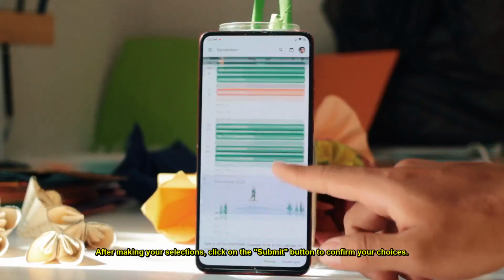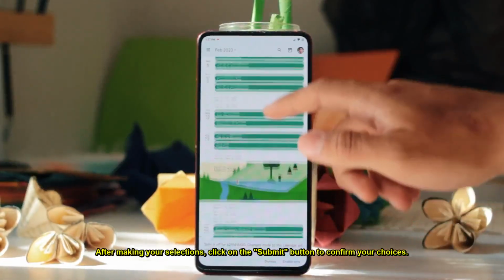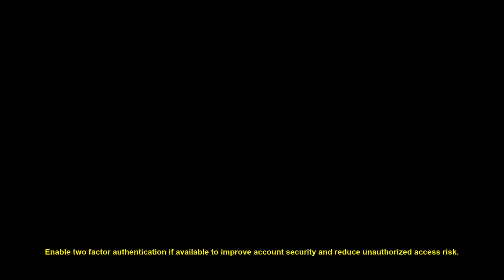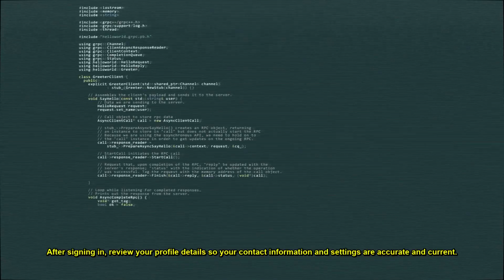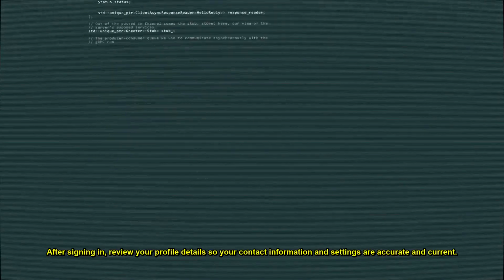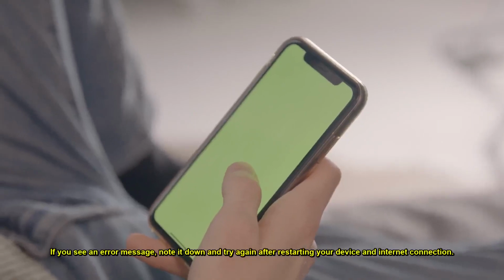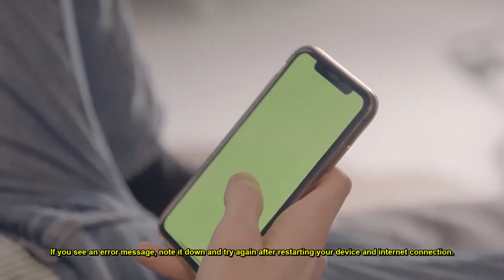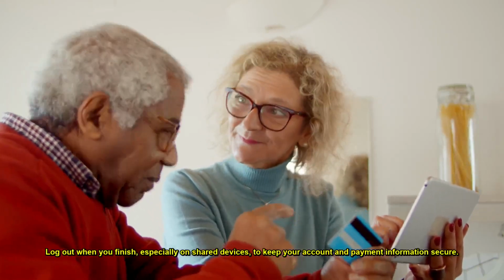How to backup Zendesk data using Support exports - Full Guide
In this comprehensive guide, we’ll walk you through the step-by-step process of backing up your Zendesk data using Support exports. Whether you’re looking to safeguard your customer interactions or ensure compliance, this video covers everything you need to know about exporting your data efficiently. Learn how to navigate the Zendesk interface, select the appropriate data types, and troubleshoot common issues during the export process. Don’t leave your valuable data unprotected—watch now to secure your Zendesk information!